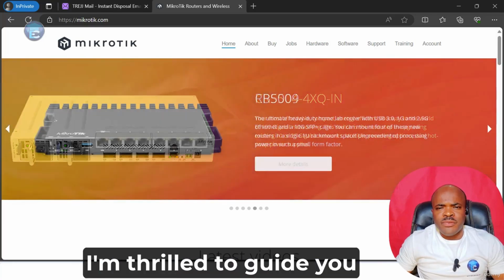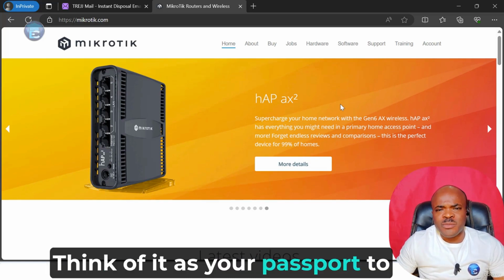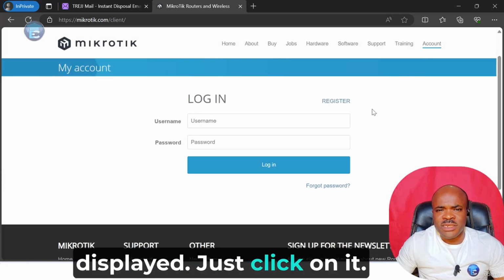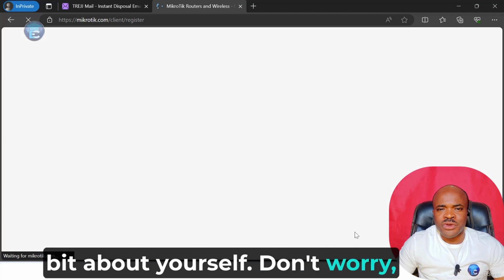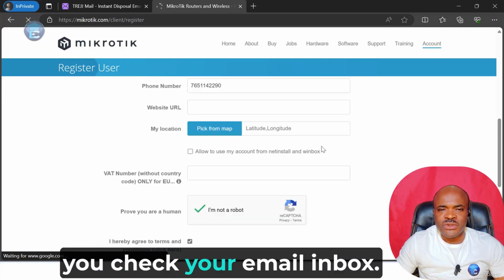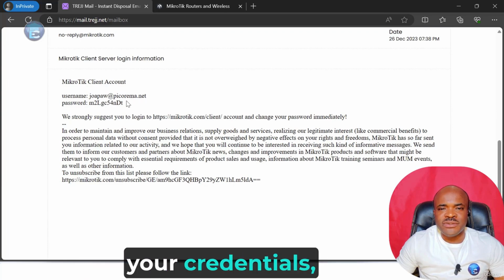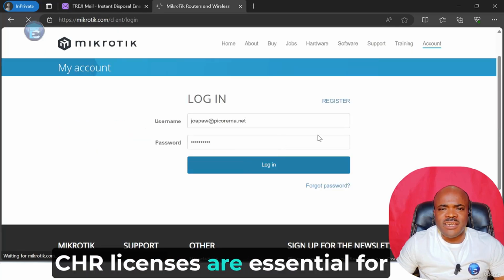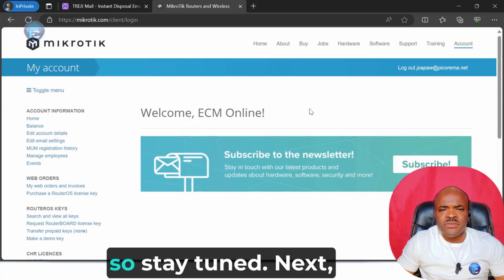Lesson 2 - Creating a MikroTik Account - MikroTik CHR and Advanced Networking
In this lesson, we walk you through the process of creating a MikroTik account, which is essential for accessing and managing your MikroTik Cloud Hosted Router (CHR) licenses and resources. Learn how to sign up, verify your account, and navigate the MikroTik user portal. By the end of this video, you’ll have a fully functional MikroTik account, ready to begin configuring and managing your network devices.